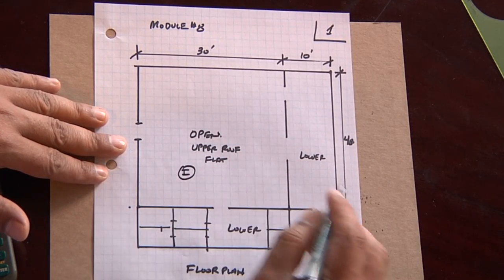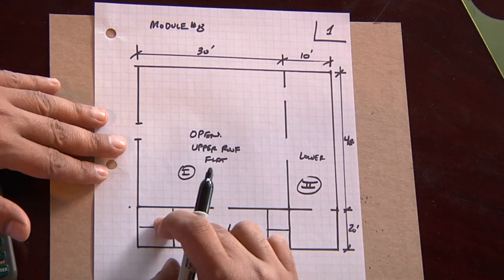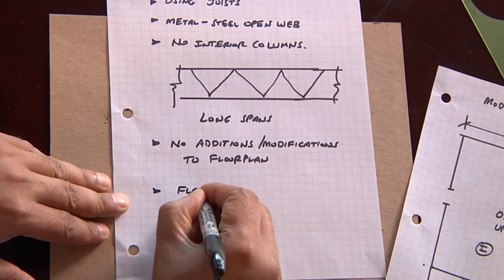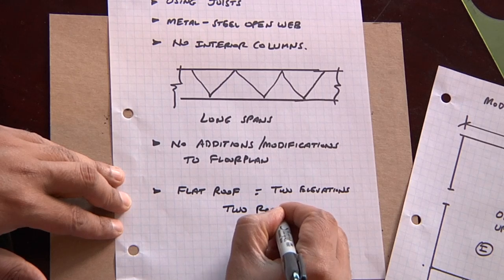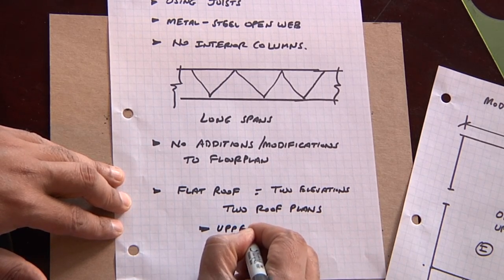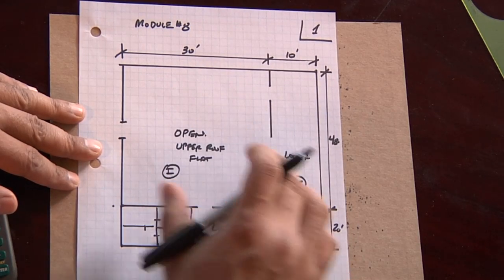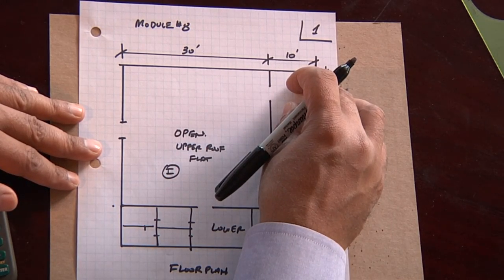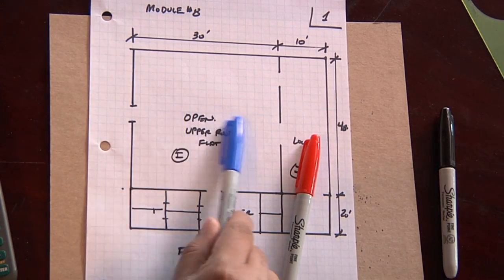AIA Structural Exam Preparation Module 8 ✨ Structural Vignette Problems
The Structural layout vignette requires drawing the structural framing plan for a given building with a two-level roof structure. The structural elements are limited to steel beams, joints, beams, columns, lintels, and bearing walls. It is assumed that the structure is only subject to vertical loads, and lateral loads are neglected.

You will need to design the layout for the structural system of a simple building for this vignette, and you will only need to consider loads due to gravity. There are potentially aia structural problem solutions for this vignette in this module.

These practice vignettes include both passing and failing solutions. Instead of reviewing the problems, concentrate on the approach to the problem. Your answer in the actual exam will most likely be completely different. There is usually a plethora of passing solutions. Before you look at the examples of passing and failing, try to solve the problem yourself.

The exam for structural processes can be daunting. On the other hand, there is only one vignette to solve. The Structural Layout vignette is fairly straightforward, and the solution should be similarly straightforward and simple.

The AIA (American Institute of Architects) is a professional architectural organization in the United States dedicated to promoting architecture and providing resources to aspiring and seasoned architects. Their goal is to use good design to effect positive change not only in American architecture but also around the world. By following these laws, the organization has safeguarded both the integrity of architecture as a profession and the prestige of AIA.